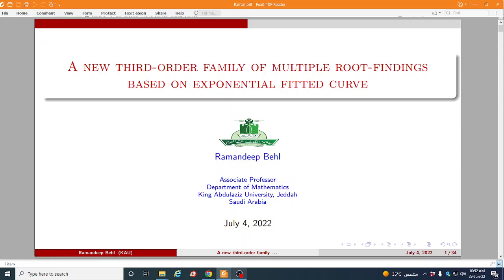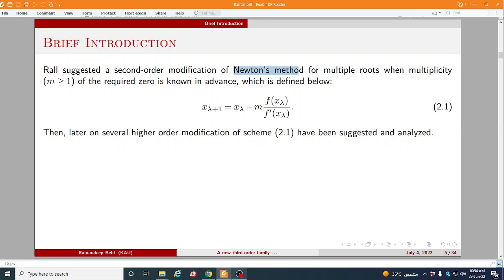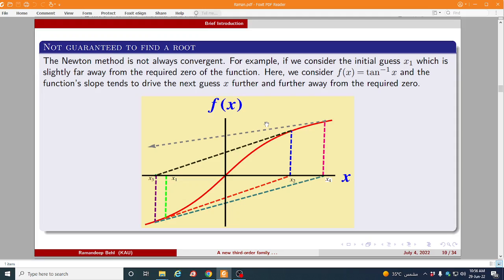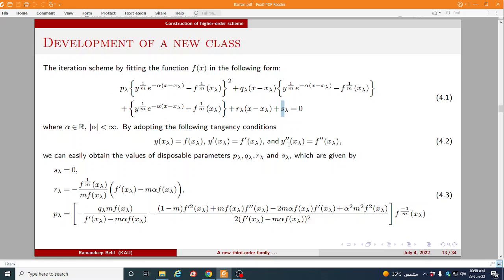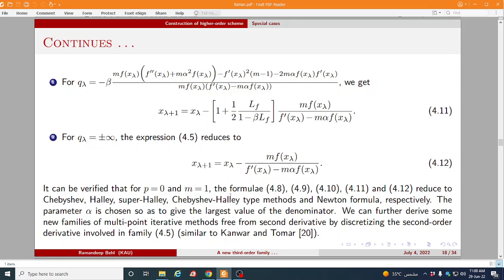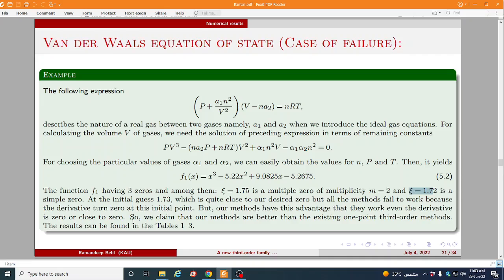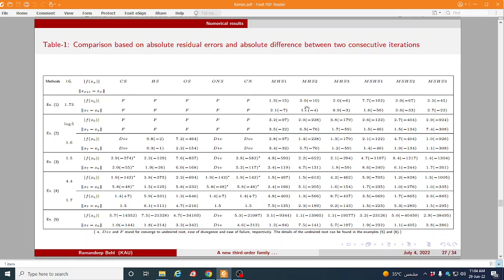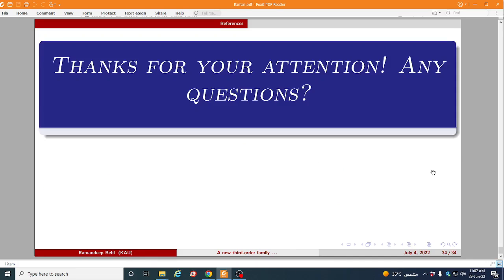CMMSE: Prof. Ramandeep Behl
A new third-order family of multiple root-findings based on exponential fitted curve